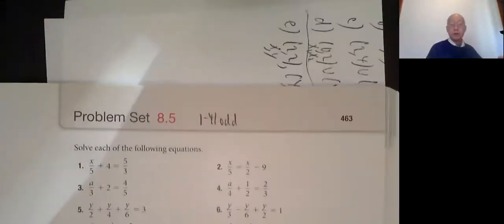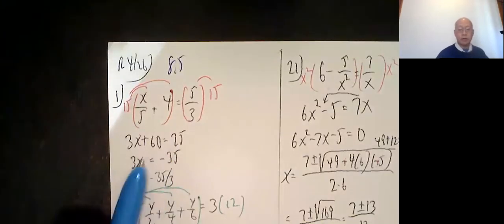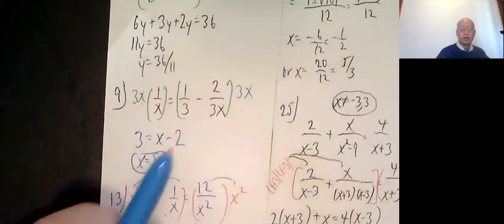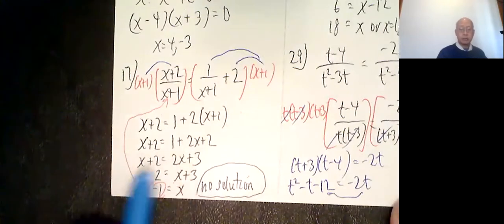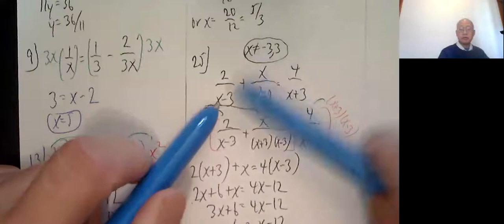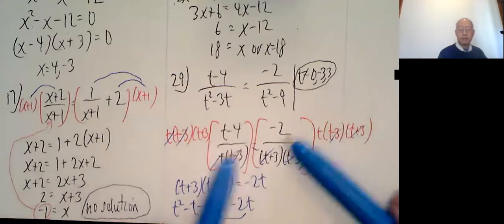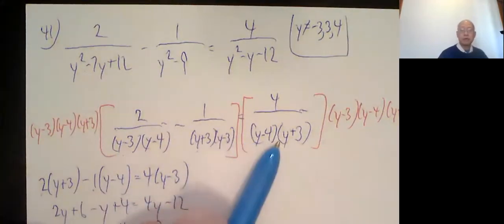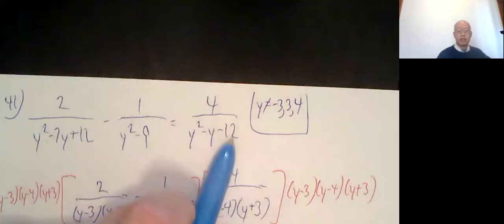MATH 120 ONLINE SECTION 8.5